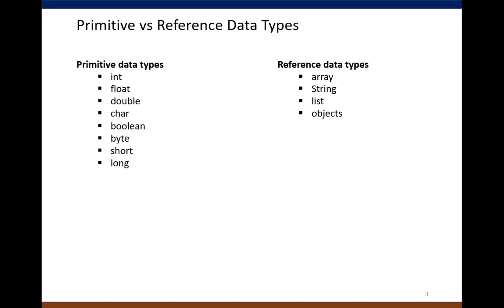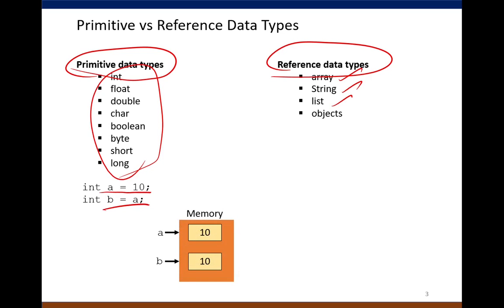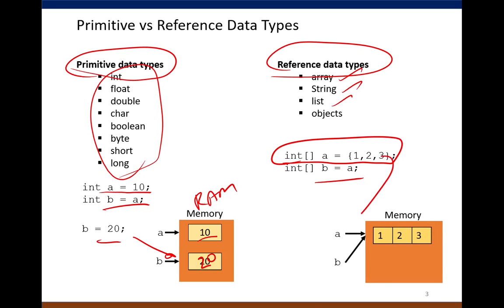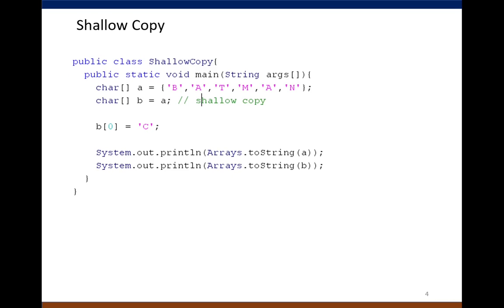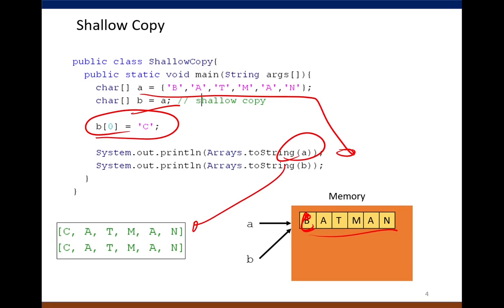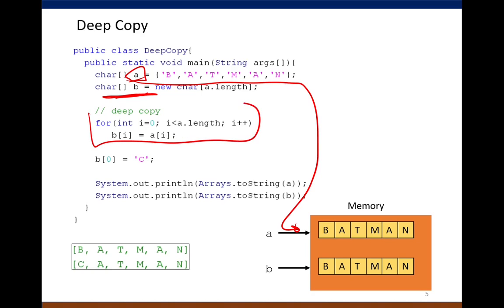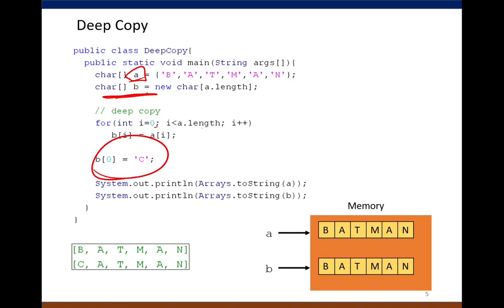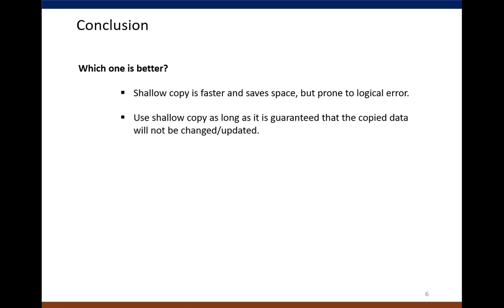Concept of Deep Copy and Shallow Copy in Java (or in Python)